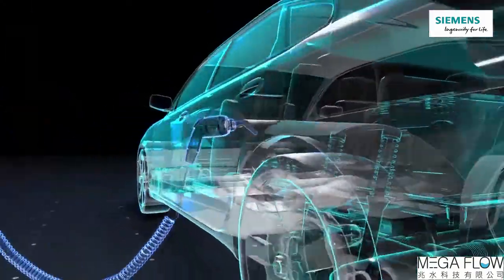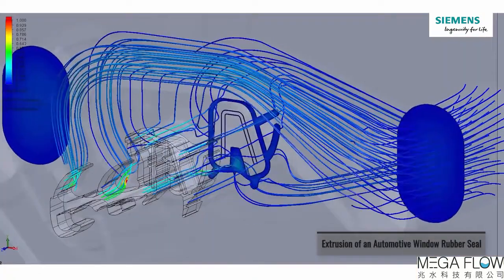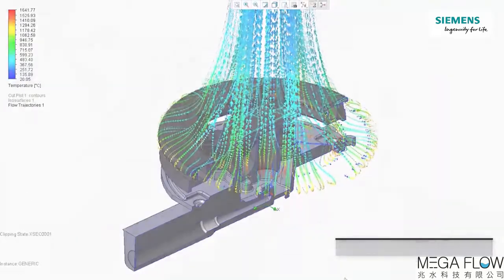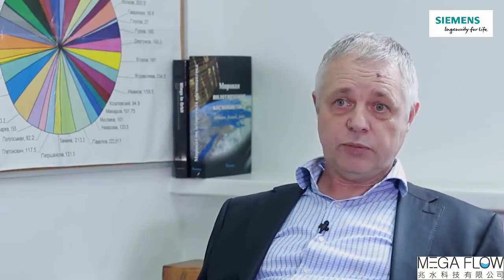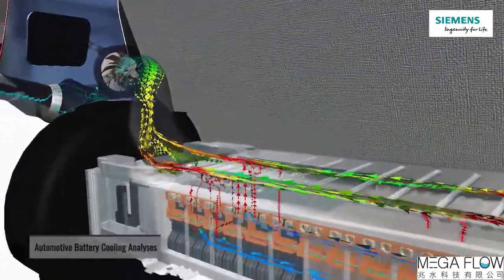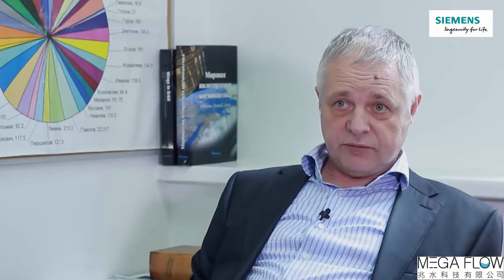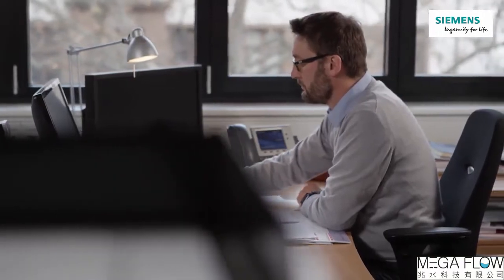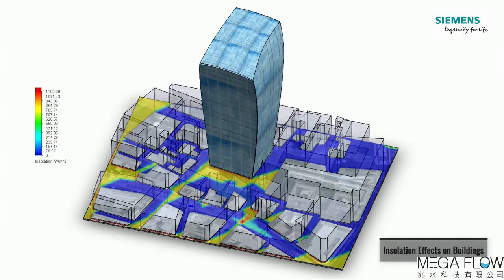【Simcenter FloEFD】加速你的設計流程 Supporting your design process with Simcenter FLOEFD- 兆水科技代理FloEFD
Supporting your design process with Simcenter FLOEFD